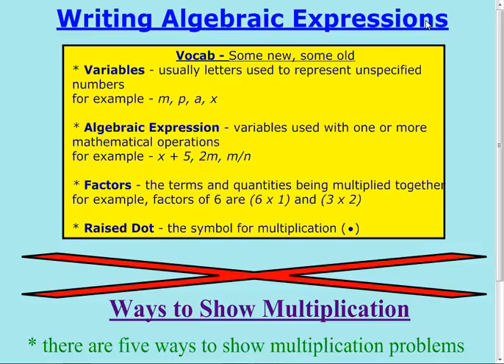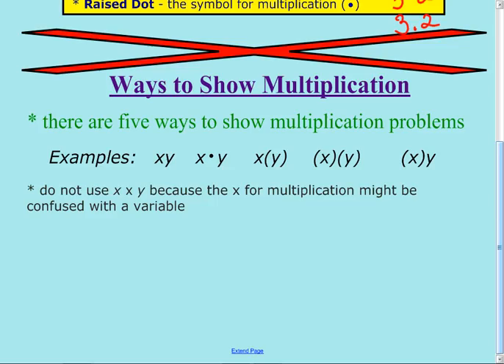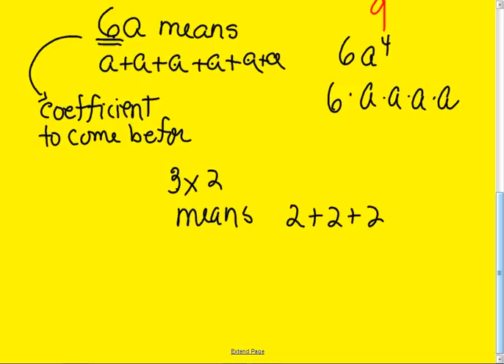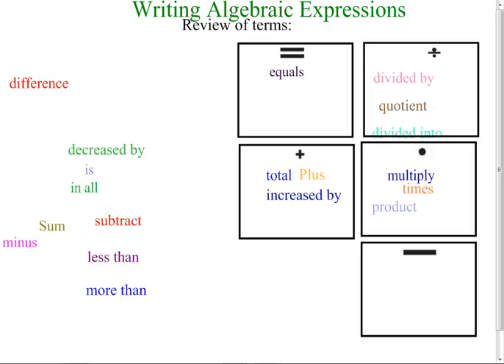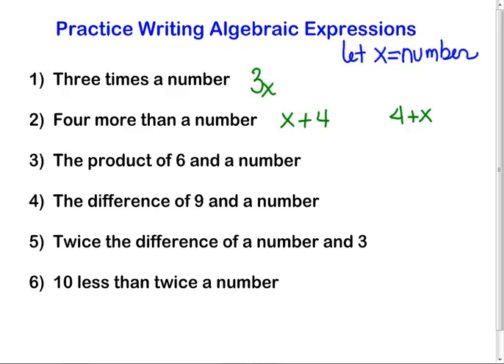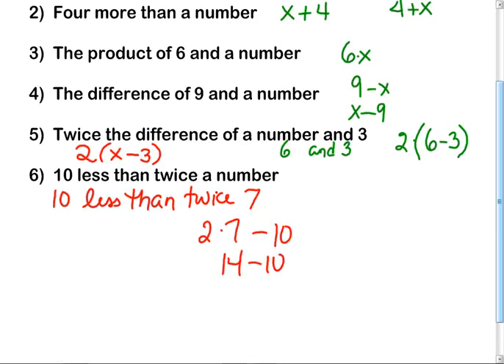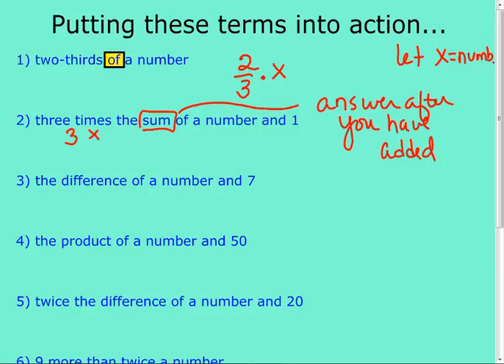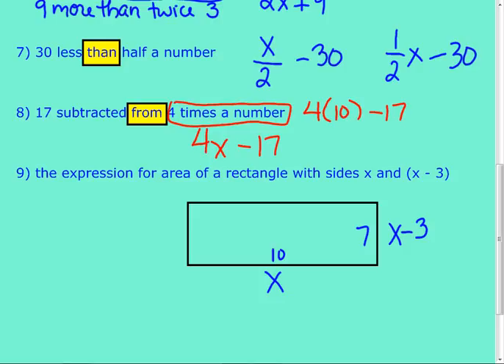Sect 2 0 Writing Algebraic Expressions